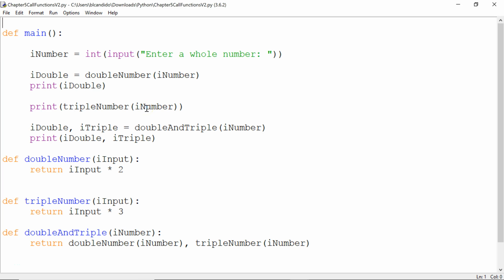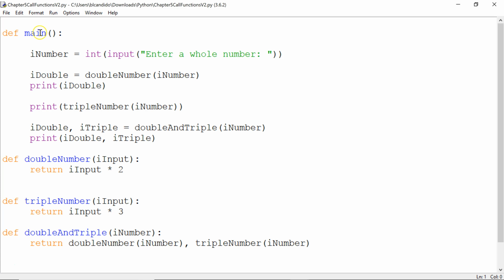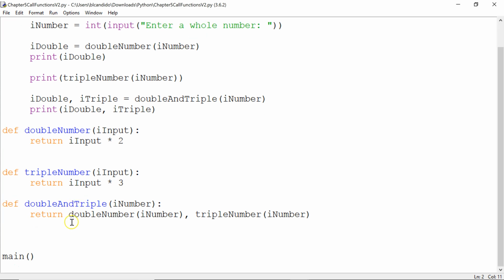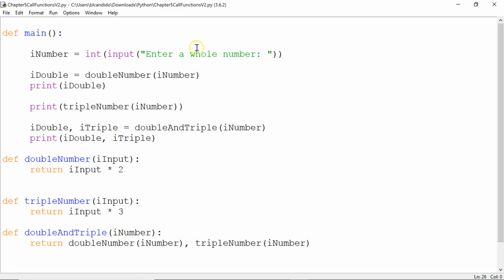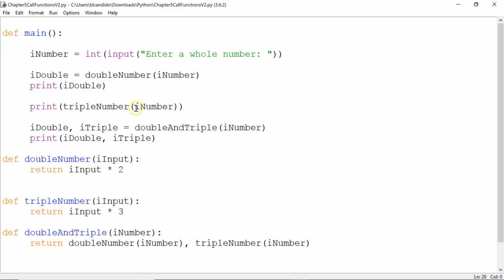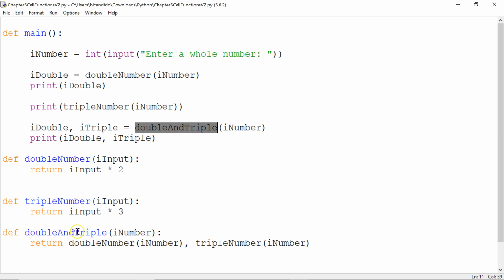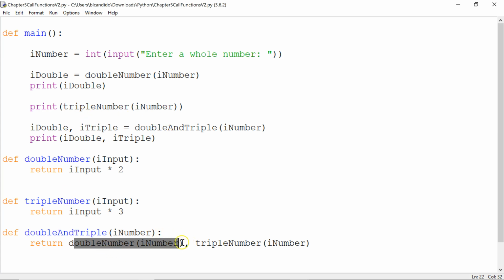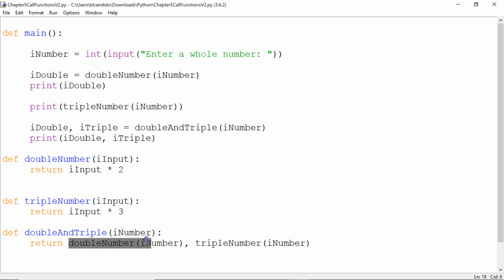Python Calling a Function Version 2